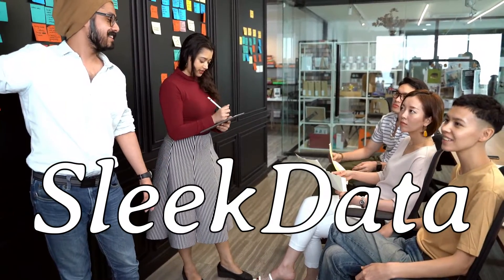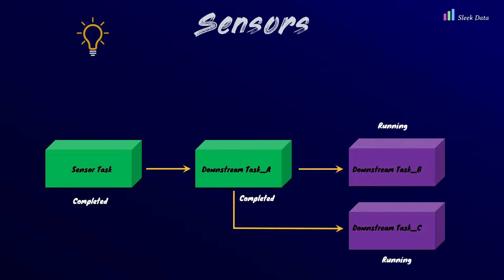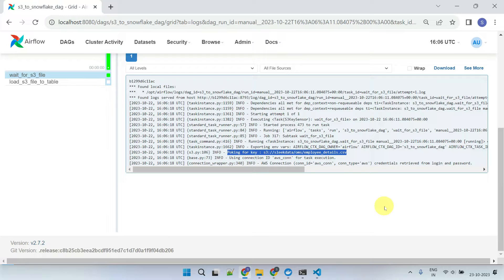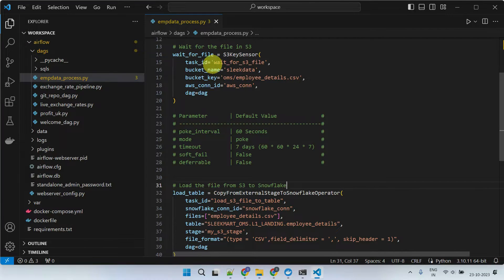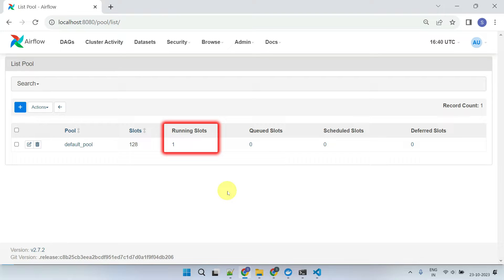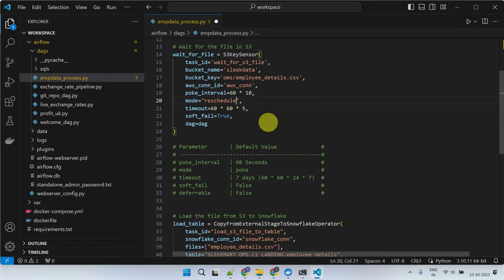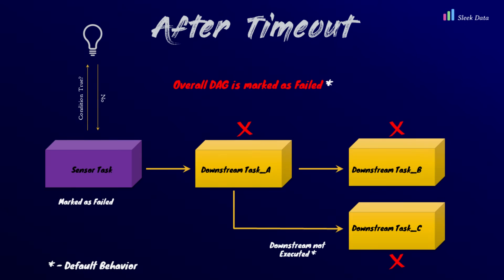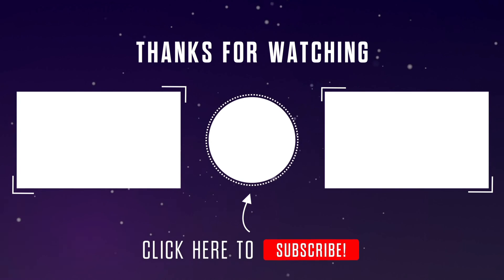Airflow Tutorial - Sensors | How sensors Work | Examples | s3keysensor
Apache Airflow sensors
What is airflow sensor
How airflow sensor works
airflow sensors example
How to use airflow sensors
Airflow sensors S3KeySensor
airflow interview questions
airflow interview questions and answers
airflow sql sensor
airflow file sensor example
airflow sensor operator
airflow s3keysensor
airflow basesensoroperator
googlecloudstorageprefixsensor
s3keysensor airflow
airflow httpsensor
bigquerytableexistencesensor
airflow sql sensor example
airflow dag sensor
s3keysensor airflow example
airflow operators sensors
poke_interval
mode
poke
reschedule
timeout
soft_fail
default
What are the different types of air flow sensors?
airflow sensors list
Airflow sensors in short
airflow python sensor
airflow python sensor example
types of airflow sensors
airflow sensors s3
airflow task sensor
airflow sensors httpsensor
airflow sensors astronomer
airflow sensors timeout
airflow sensors operators
air flow sensors types
what is the purpose of airflow sensors
from airflow.sensors.external task import externaltasksensor
aws airflow sensors
airflow sensors
Sensors — Airflow Documentation
Event-driven Airflow scheduling
Run Airflow once file is available
Airflow sensor tutorial
Airflow sensor examples
Airflow sensor best practices
Airflow sensor for S3 files
Airflow sensor for date and time
Airflow sensor for external tasks
Airflow sensor for HTTP requests
Airflow sensor for SQL tables
Airflow sensor for polling
Airflow sensor for event-driven scheduling
Airflow sensor for file availability
DateTimeSensor
ExternalTaskSensor
HttpSensor
SqlSensor
Which of these sensors can be used to detect airflow